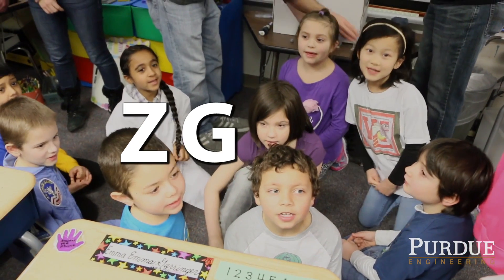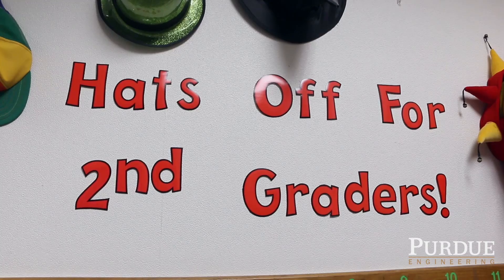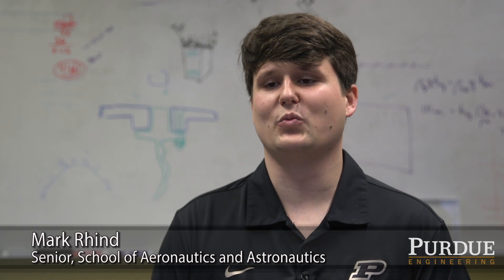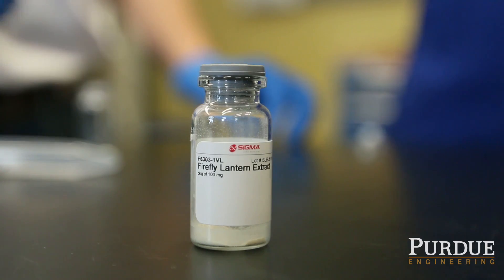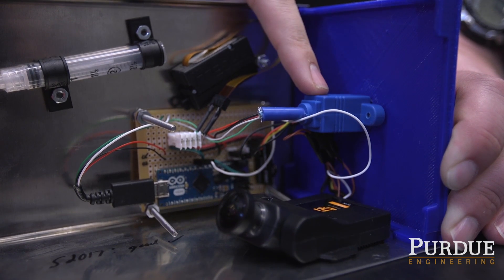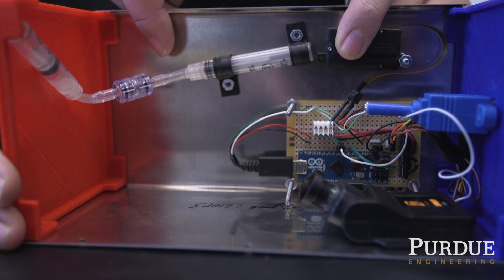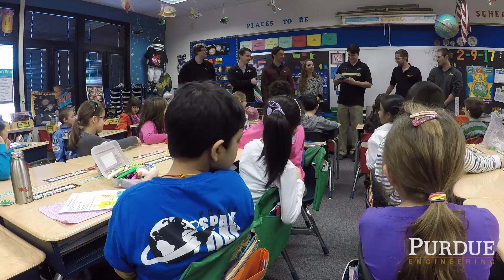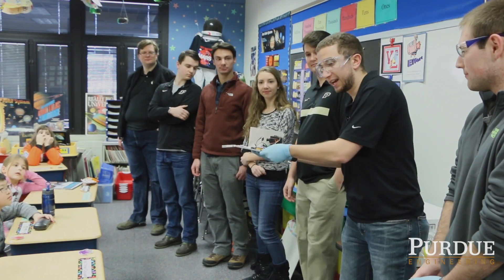Zero Gravity Glow Experiment - ZGGE Team - Purdue University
UPDATE:  This experiment launched on Blue Origin's New Shepard on December 12, 2017. See the results

Purdue University AAE students are teaming with local second-graders to find out if fireflies can light up in space, by sending an experiment with a Blue Origin sub-orbital rocket later this year.

The collaborative experiment emerged from a question about fireflies brought up in Maggie Samudio's 2nd grade class at Cumberland Grade School in West Lafayette. She contacted Steven Collicott, Professor of Aeronautics and Astronautics to find out and he created a team of students to develop a project that could be tested in zero gravity.  The team is a called ZGGE for Zero Gravity Glow Experiment.

The School of Aeronautics and Astronautics is part of Purdue University's College of Engineering and prepares students to be exceptional, recognized contributors to aeronautical and astronautical engineering in industry, government laboratories, and universities.